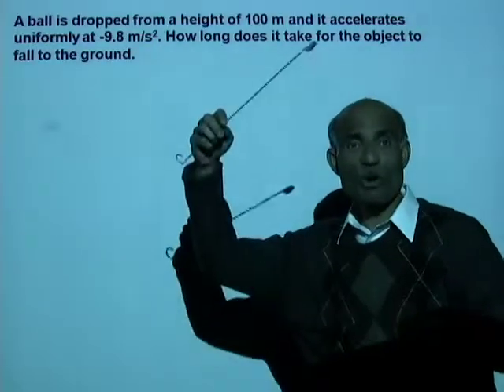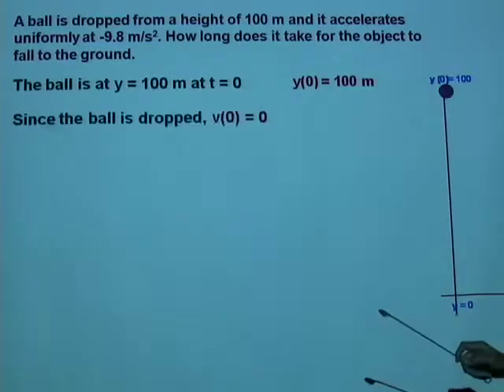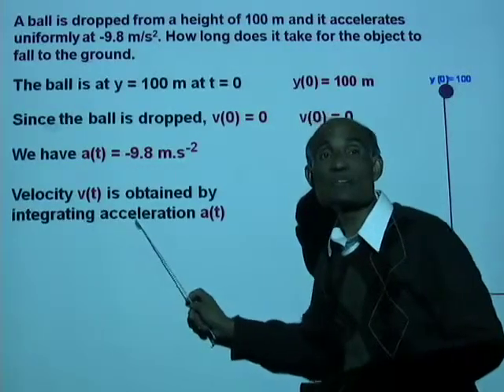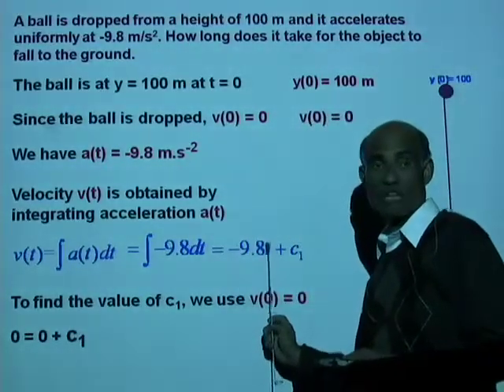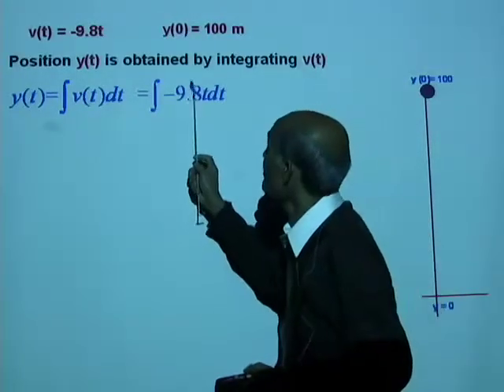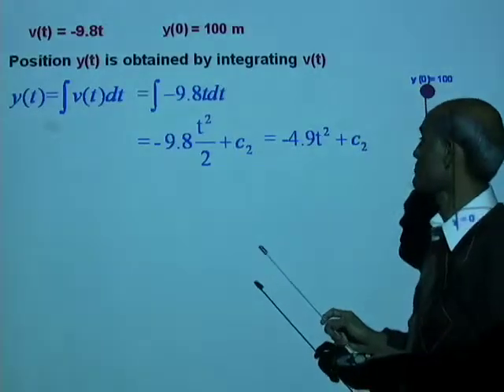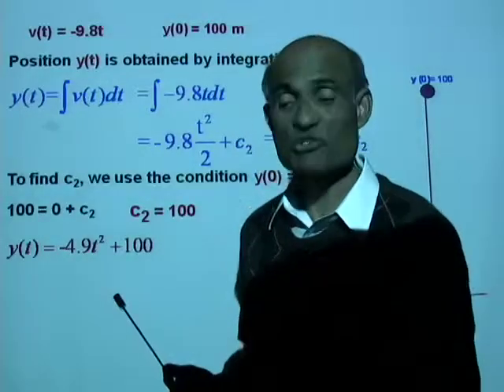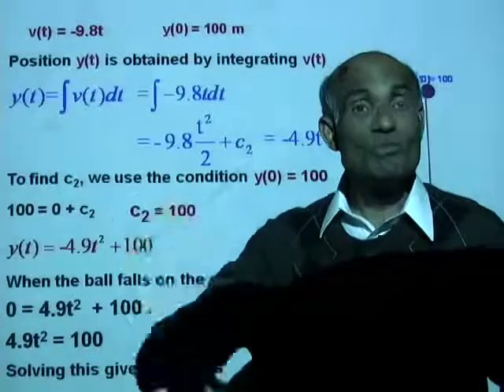MAC2311 Lesson 1 4 Antiderivative vi